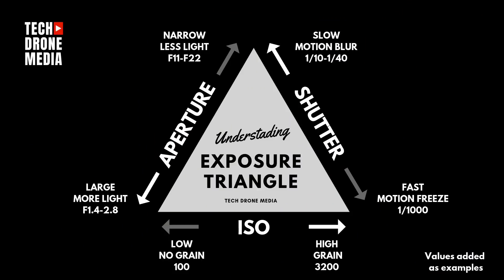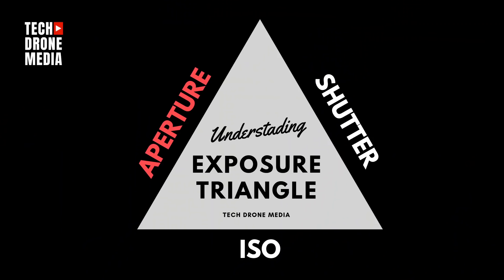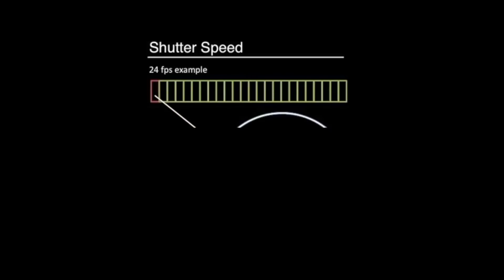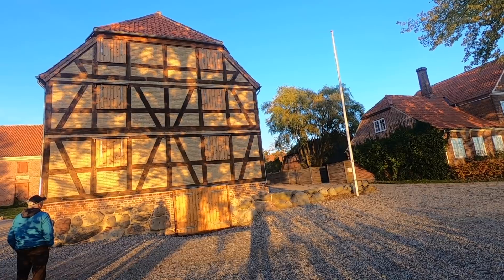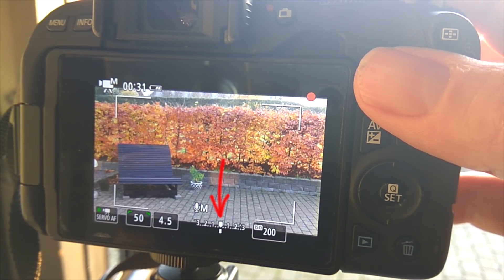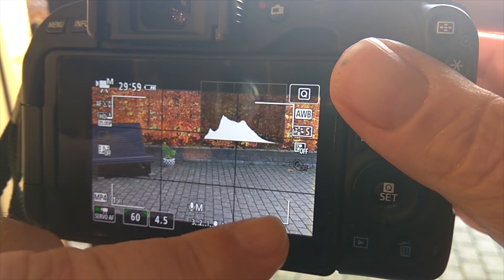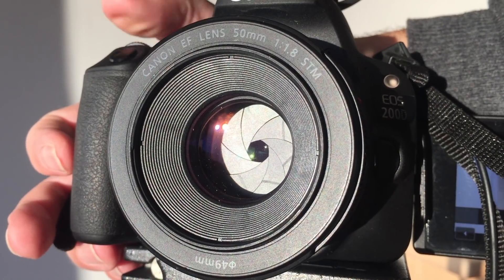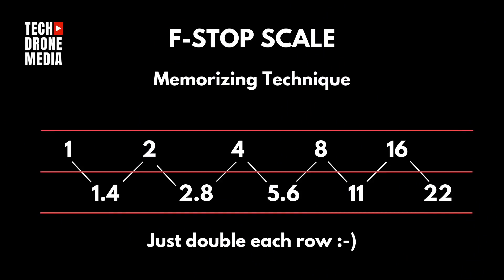Understand Exposure Triangle for Video in less than 5 min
Regardless if you use a DJI Drone like Mavic 2 Pro or Canon DSLR camera getting the exposure right is important. It all starts when you understand exposure triangle for video. Understanding How ISO, Aperture and Shutter Speed work. This video "Exposure Triangle for Dummies" will teach you the basics about the Exposure Triangle For Video

2,025, HL2205

-- IMPORTANT --